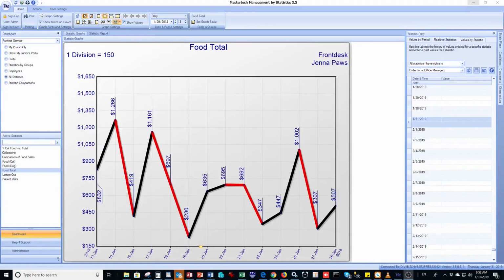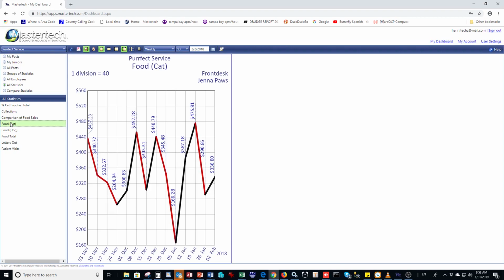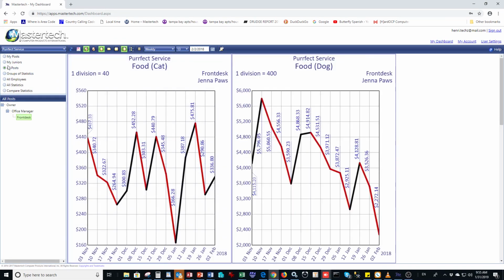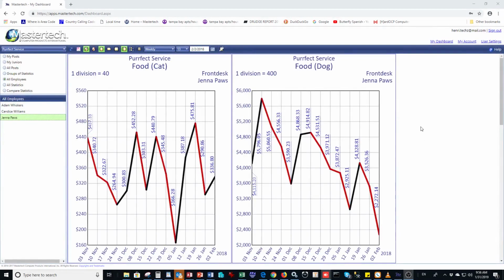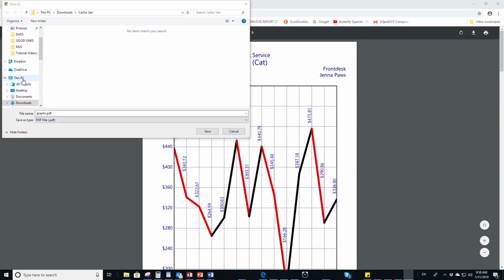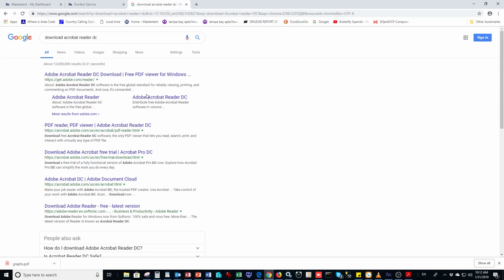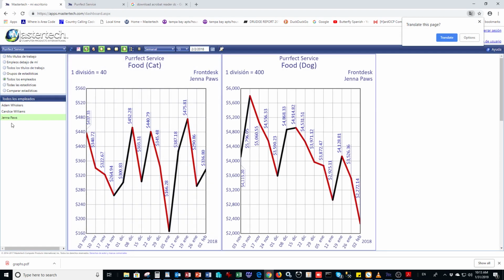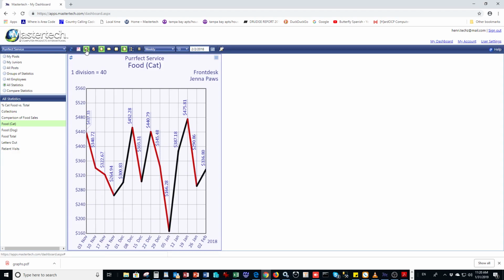Mastertech: Management by Statistics: How to use the MBS3 cloud feature.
Learn how to access your Statistics online and enter values and quotas or work on your Conditions and Battle Plans.